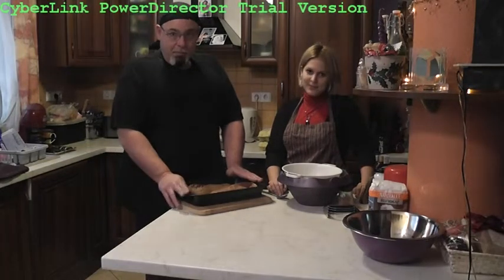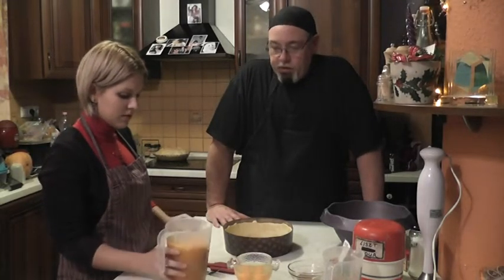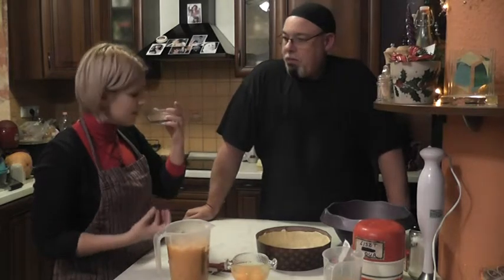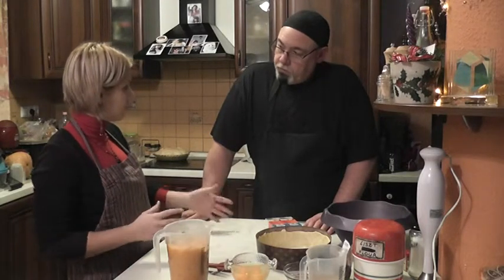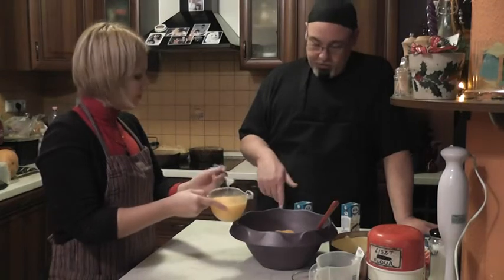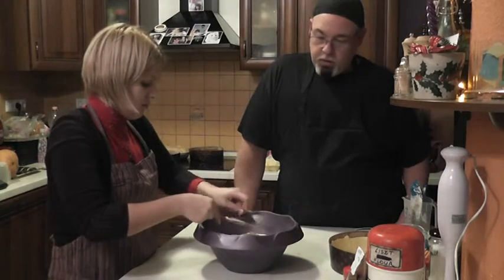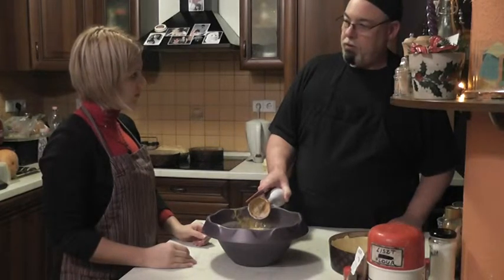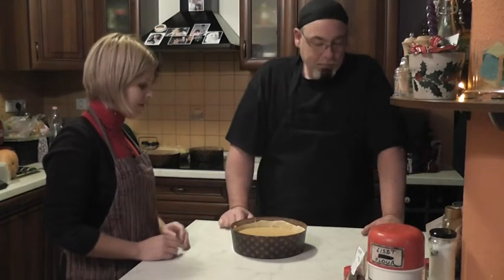How to make a Pumpkin Pie from scratch Part 4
This tutorial will show you the steps on how to make a pumpkin pie from scratch. For the recipe and other great stuff, please